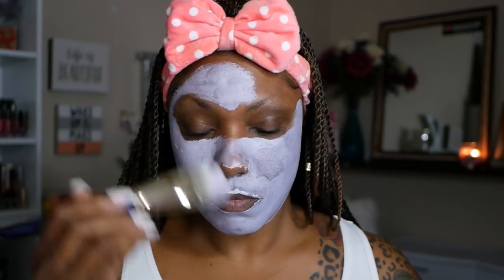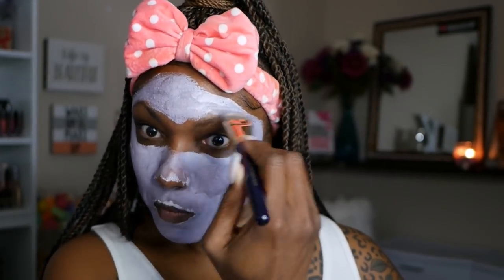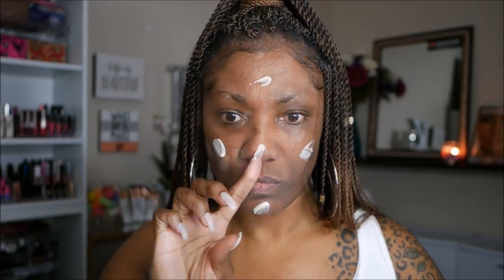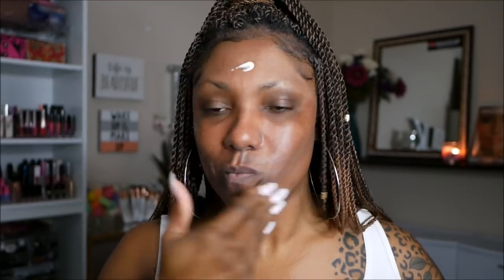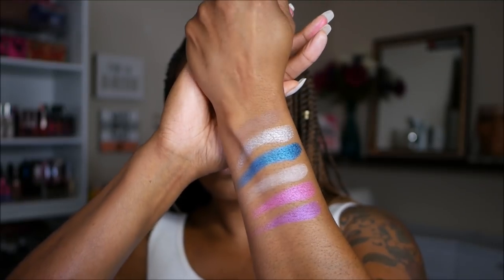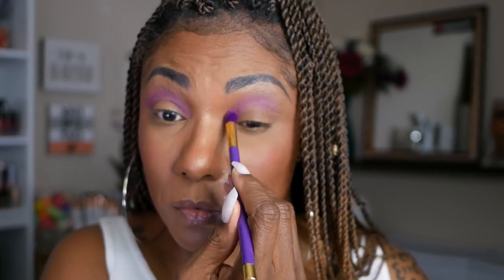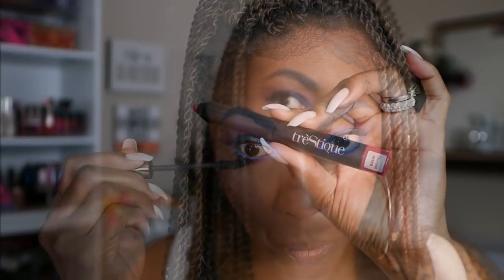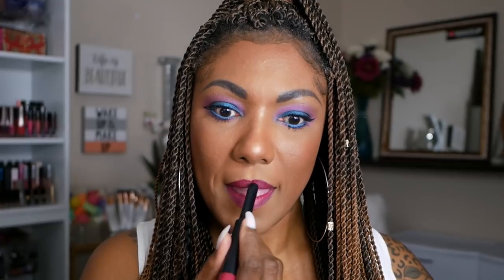IPSY Glam Bag Plus TRY ON!!! June 2019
Face of the Day:
Brows - Elf Lock on Liner & Brow Gel in Espresso
Foundation – Revolution Conceal & Define Foundation in F13
Concealer – Revolution Conceal & Define Concealer in C13
Powder – Collab Loose Setting Powder in Almond/Caramel & LA Girl Pro Face Pressed Powder in Warm Caramel
Eyes – Tetris x Ipsy Palette
Highlighter - Milani Sunglow – 03 Strobelight
Blush - NYX Ombre Blush – Insta Flame
Lips –  Trestique Matte Color Lip Crayon
Setting Spray - Olay Ultimate Hydration Spray

Hi Guys!!

Thank you for stopping by to check out my video trying on the June Ipsy Glam Bag Plus. These are just my thoughts and first impressions.